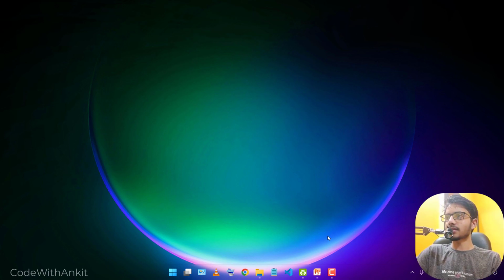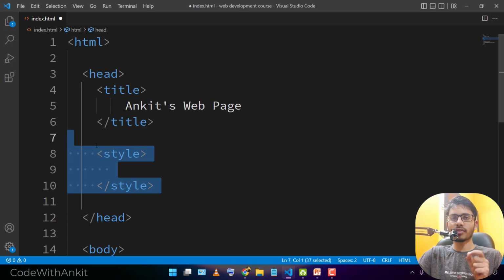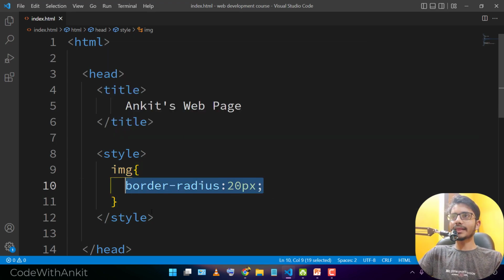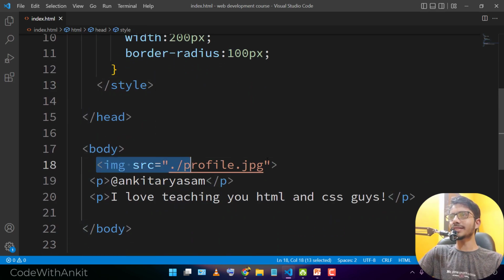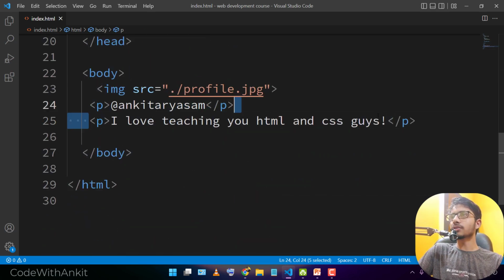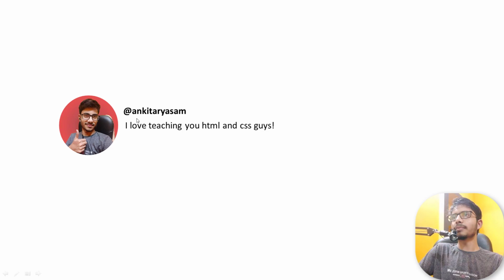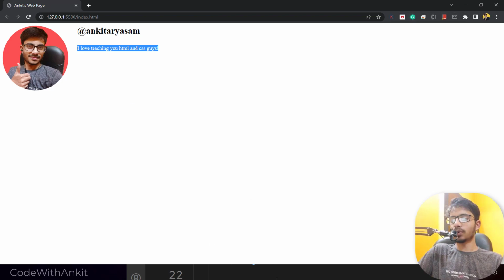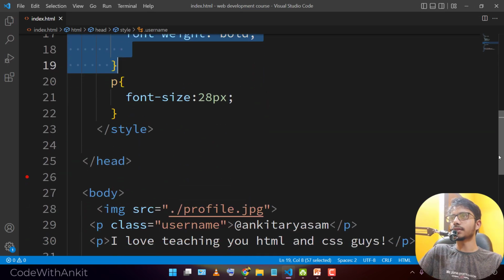Web Development Course: HTML CSS Practical - 2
Tutorial 05:
In this video, we'll see some basic css and will design a layout

Thanks,
CodeWithAnkit